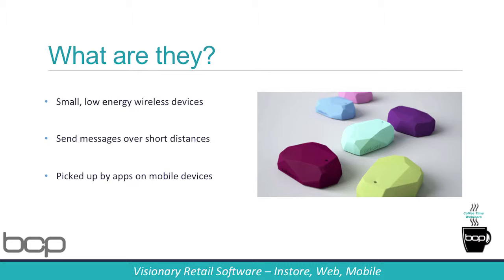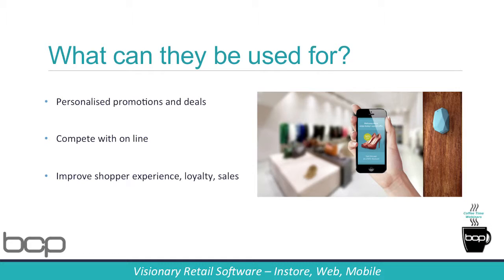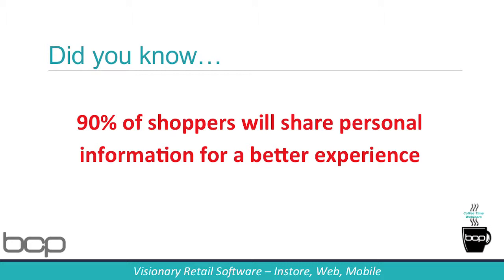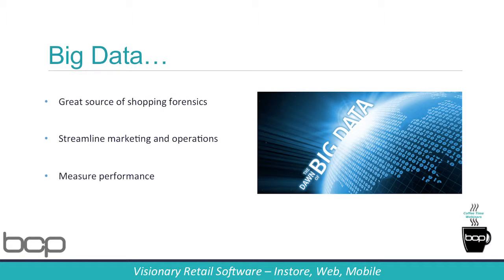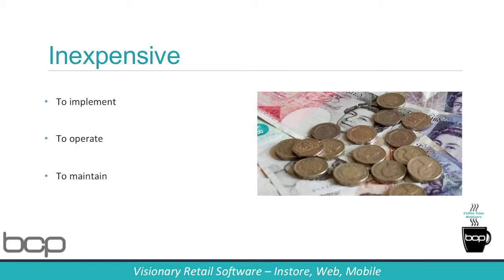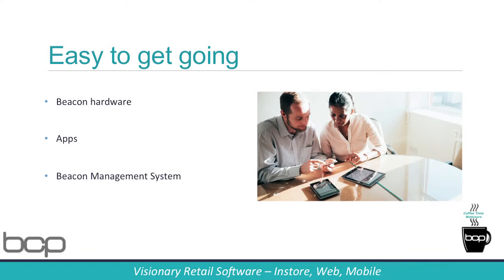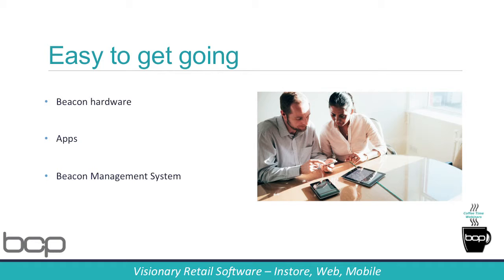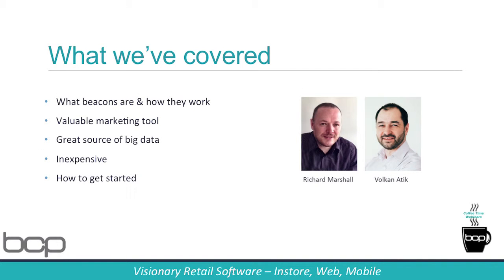Coffee Time Webinar Series - Beacons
Find out all you need to know about Beacon technology and Proximity Marketing in the first of BCP’s new Coffee Time Webinars, designed to keep you abreast of all the latest retail technology trends in the time it takes you to drink a cuppa!